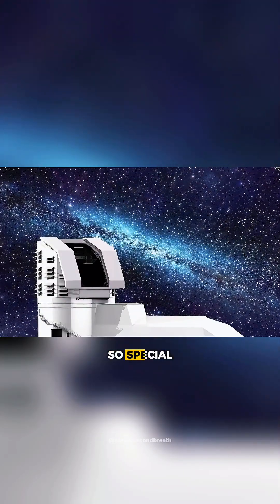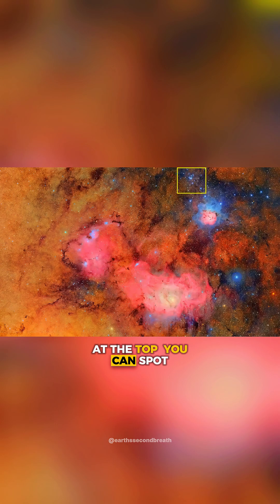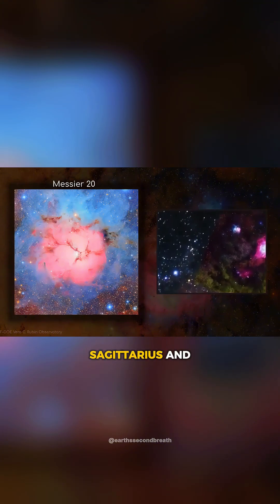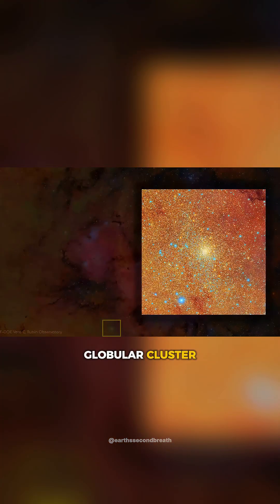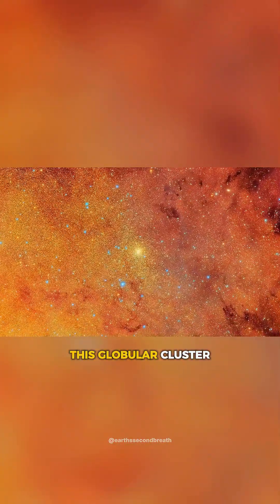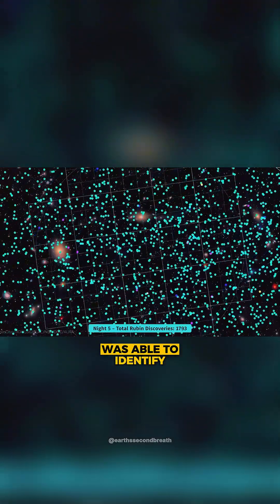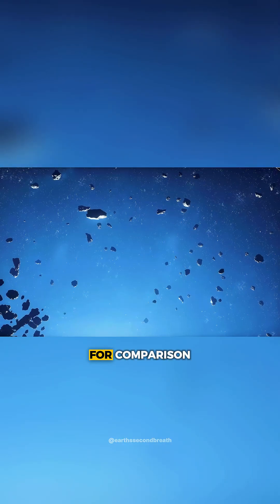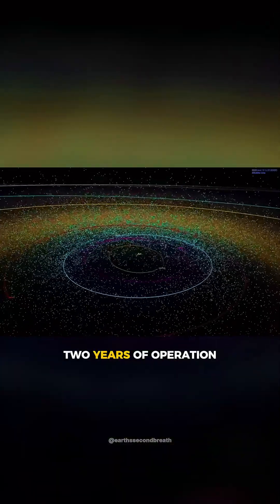Vera Rubin Observatory’s Early Discoveries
On a mountain in Chile, the Vera C. Rubin Observatory, with its massive 3.2-billion-pixel camera, is capturing images that rival those from the James Webb Space Telescope. Get ready to see some of the most stunning astronomical images ever taken as we explore how this groundbreaking project will help us unlock the secrets of the universe. This is just the beginning.